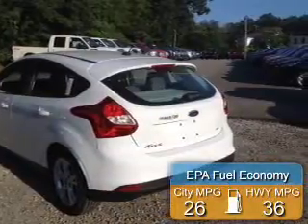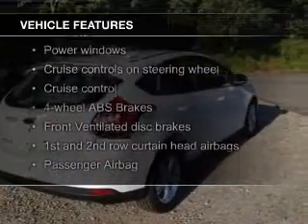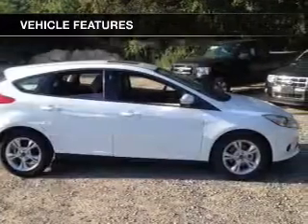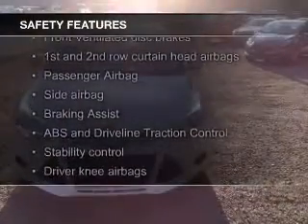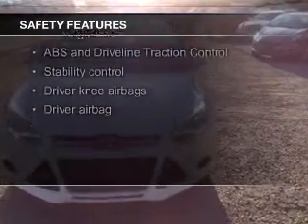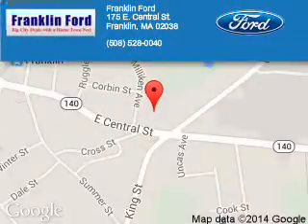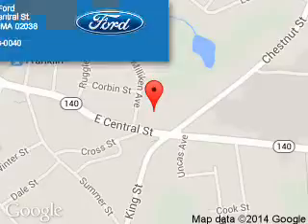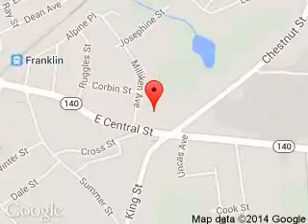2014 Ford Focus - Franklin MA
Year: 2014
Make: Ford
Model: Focus
Trim: SE
Engine: 2.0 liter inline 4 cylinder 16 valve
Transmission: 6-Speed Automatic with Auto-Shift
Color: White
Mileage:
Address:
175 E. Central St.